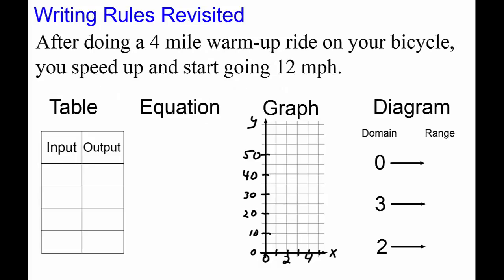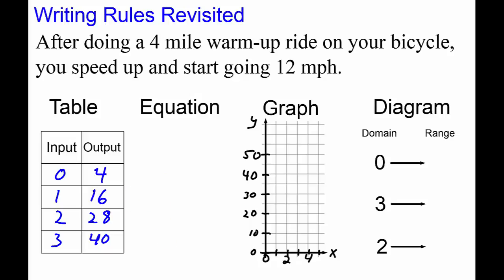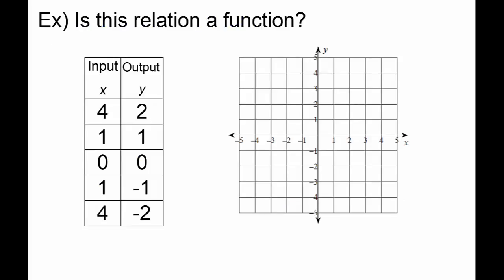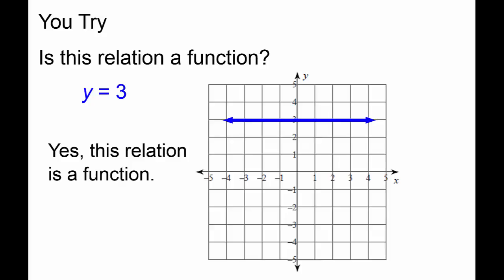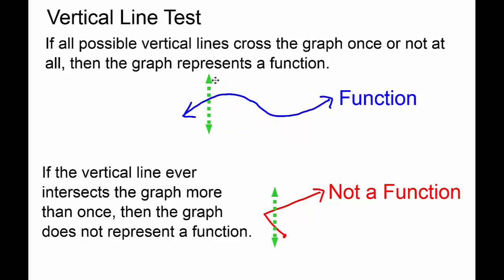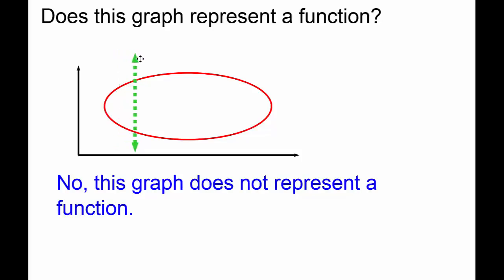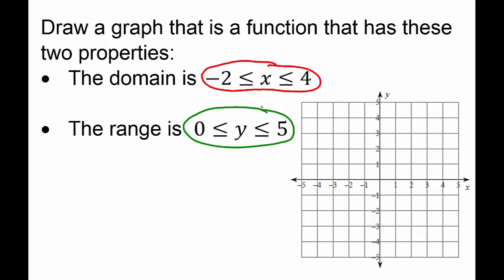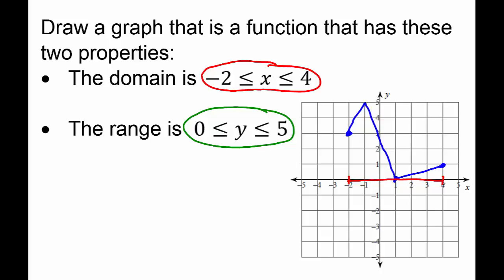Functions and Graphs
A lesson about graphical representations of functions and the vertical line test.